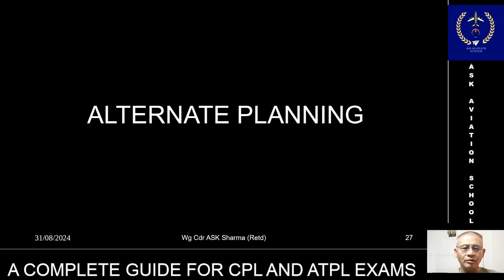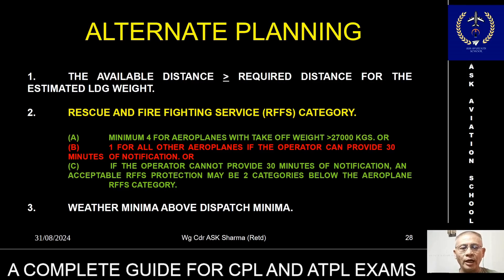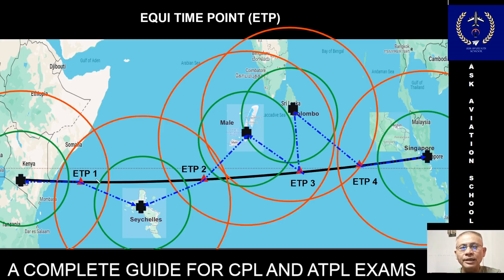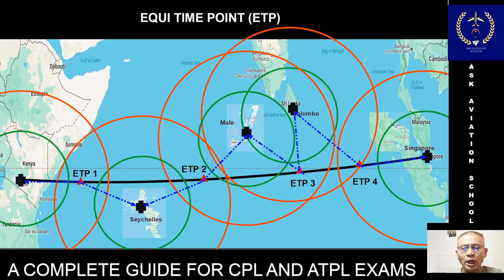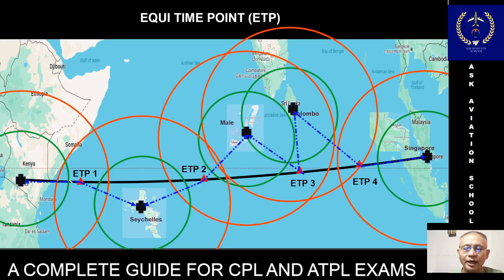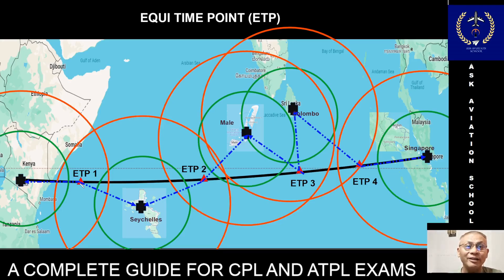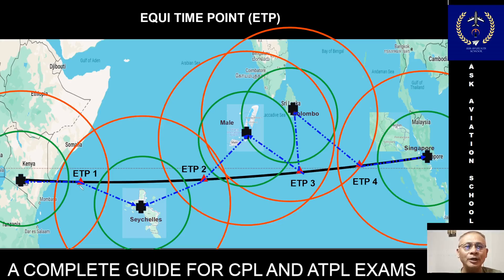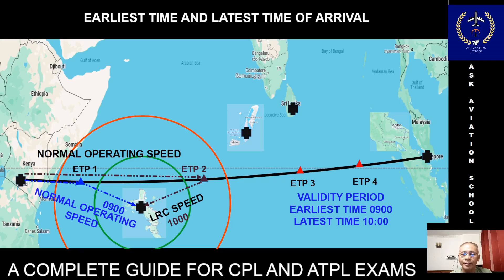WHAT ARE EQUITIME POINT, EARLIEST & LATEST TIME OF ARIRVAL, VALIDITY PERIOD IN EDTO & ETOPS - PART 3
In this video, we explain some of the most important concepts in Extended Diversion Time Operations (EDTO) and Extended Twin-Engine Operations (ETOPS):

Equitime Point (ETP): Understanding its role in route planning and emergency decision-making.

Earliest & Latest Time of Arrival (ETA/LTA): How these times affect fuel planning and diversion strategies.

Validity Period: Why it is critical for regulatory compliance and flight safety.

This lesson is designed for CPL and ATPL students, airline pilots, and aviation enthusiasts who want to gain clear knowledge of operational planning for long-haul flights under ETOPS/EDTO regulations.

Perfect for theoretical exam preparation, recurrent airline training, and real-world flight operations.

If you’re preparing for your pilot exams or want to enhance your professional understanding of long-haul flight planning under ETOPS/EDTO, this video will help you master the key concepts.